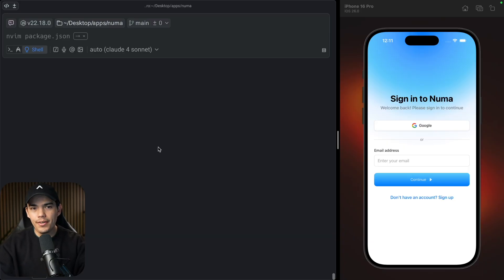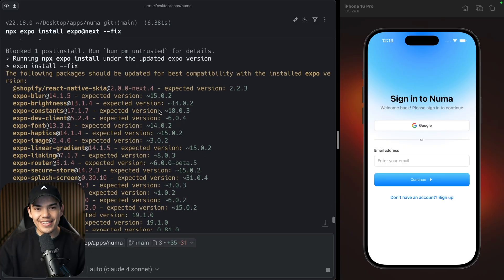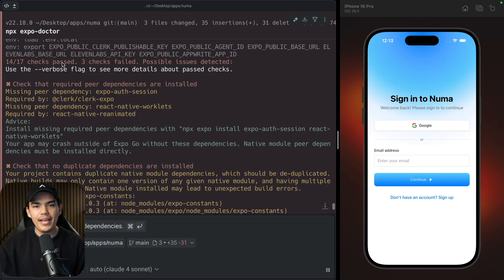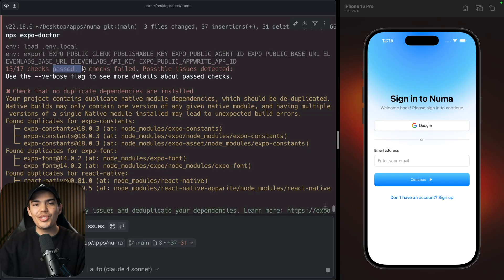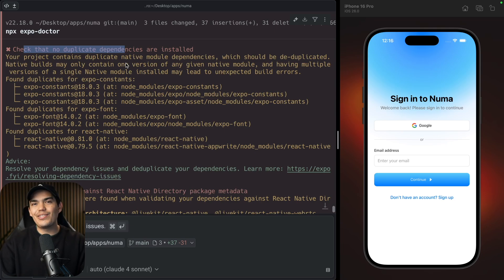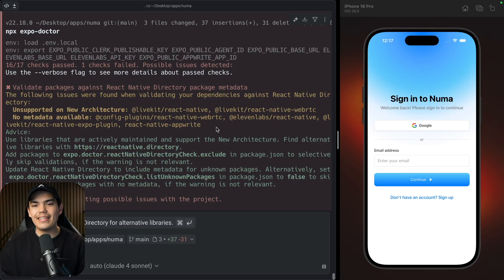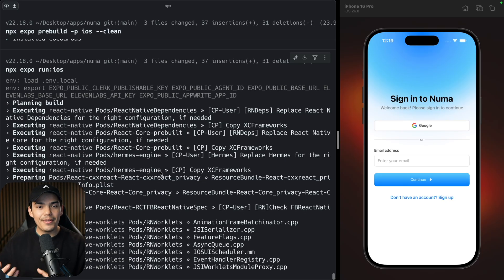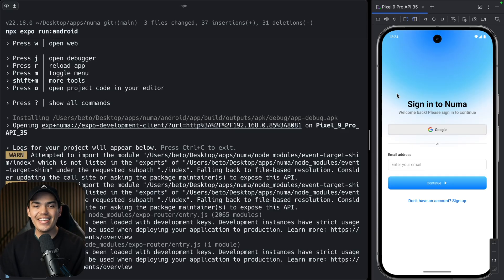How to upgrade from Expo SDK 53 to SDK 54 in 5 minutes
Expo SDK 54 introduces React Native 0.81 with precompiled builds for faster iOS performance, Reanimated v4 (with some projects advised to wait), and new Android features like predictive back and default edge-to-edge support and much much more.

It’s also the final SDK to support the Old Architecture, so teams should plan their migration to New Architecture soon. This video demonstrates how to upgrade from SDK 53 to SDK 54.

If you have more upgrade questions please reference our upgrade guide before reaching out

00:00 How to upgrade from Expo SDK 53 to Expo SDK 54
00:14 Migration demo begins
00:27 install expo @ next
1:10 Run expo-doctor
3:19 Dependencies that are not in the React Native directory
4:17 Test the new build on Android